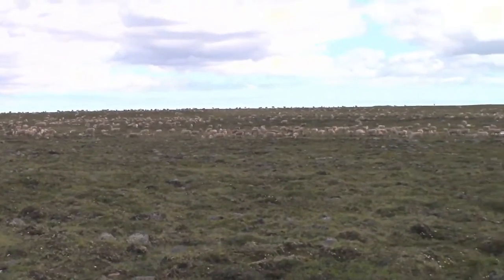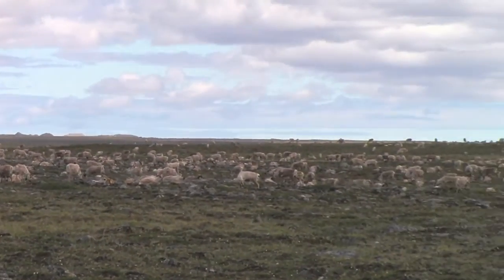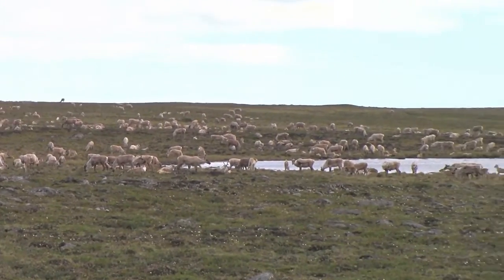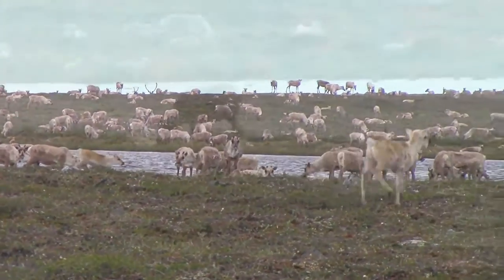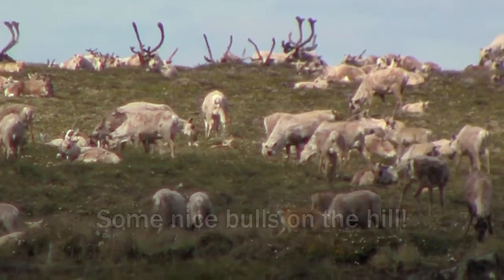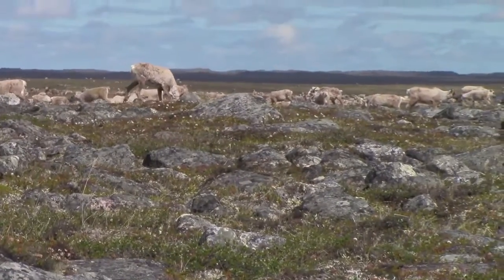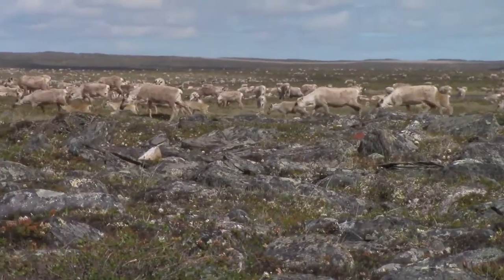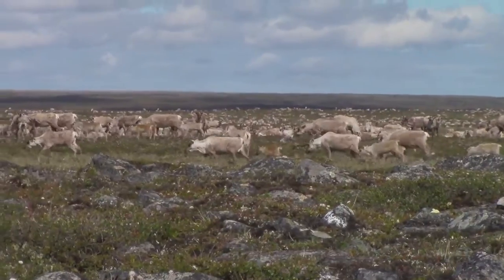Caribou by the THOUSANDS!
Join me as I encounter an incredible sight - thousands of caribou in their annual migration in the Canadian Arctic.